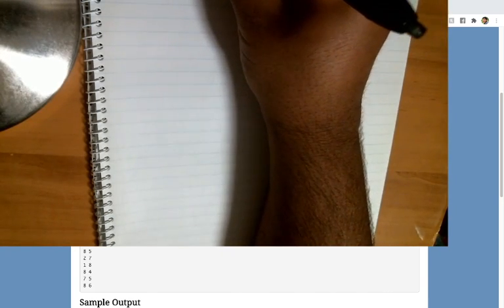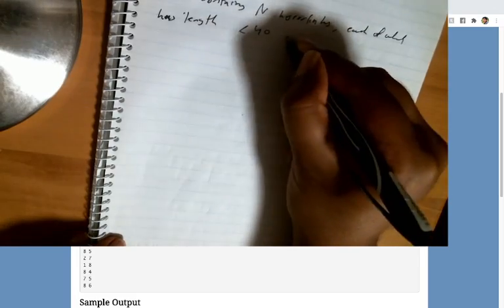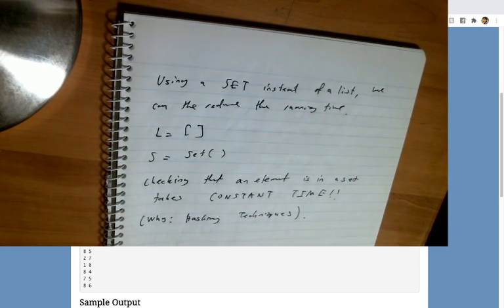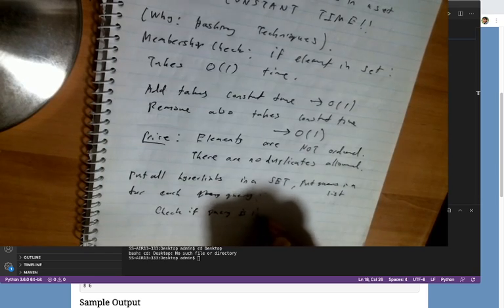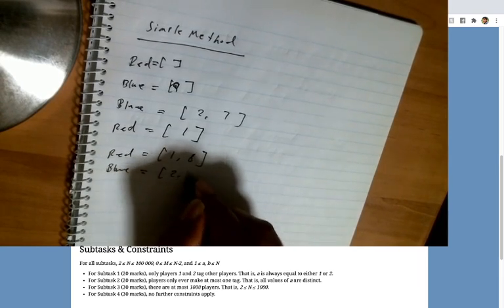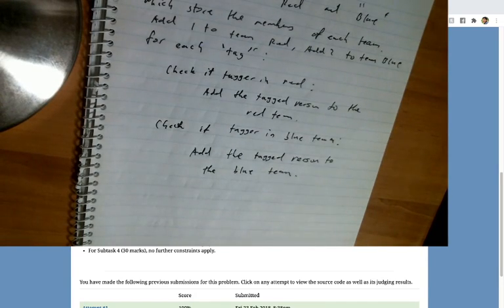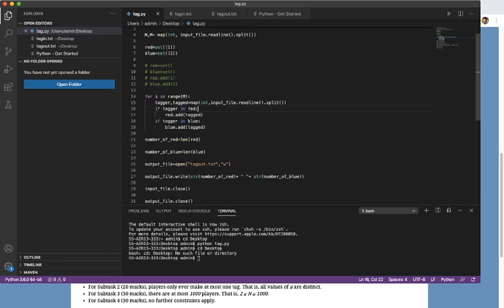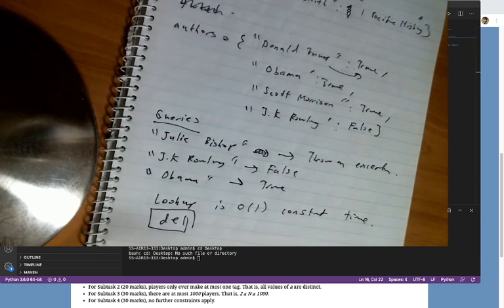SYNCS Programming Contest Workshop #3